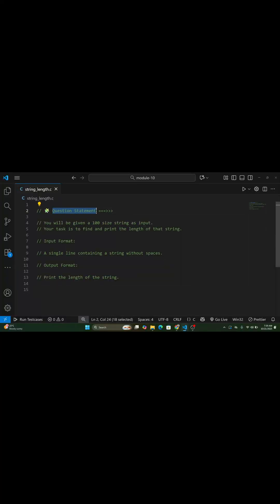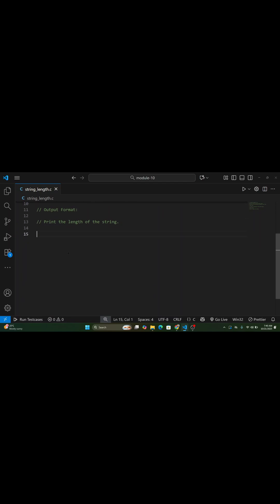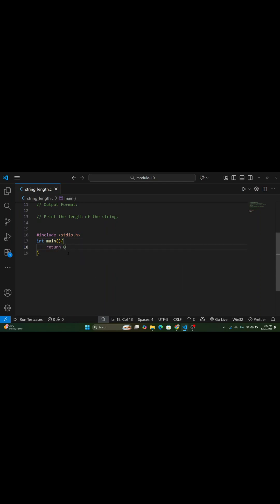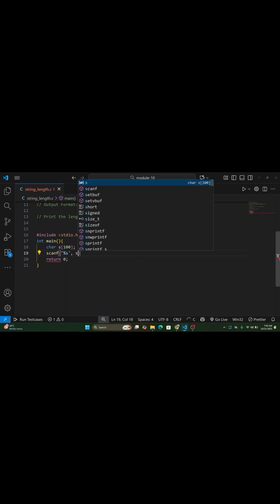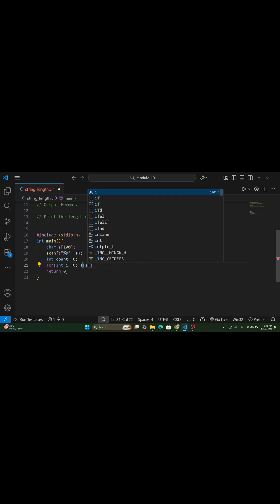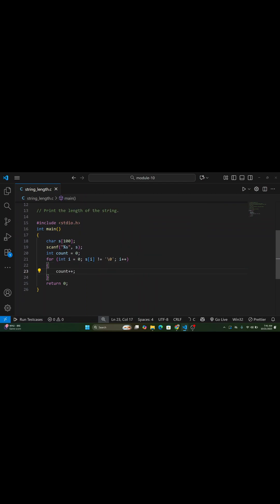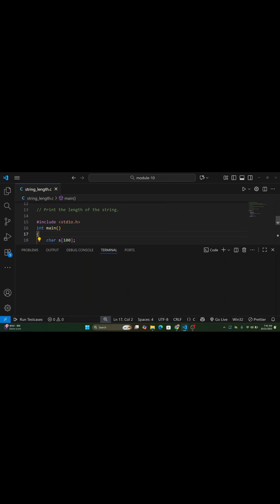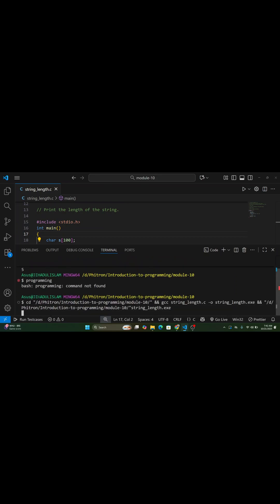Find the Length of a String in C Beginner Friendly Explanation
Learn how to find the length of a string in C programming without using any built-in functions like strlen(). In this tutorial, you’ll understand how strings work in C, how to loop through each character, and how to count them manually.

📘 What You’ll Learn in This Video:

✅ How strings are stored in C
✅ How to use loops to count characters
✅ What the null terminator ('\0') means
✅ Step-by-step explanation with code and output examples

🎓 Topics Covered:
String in C, Loop in C, Character Array, String Length Logic